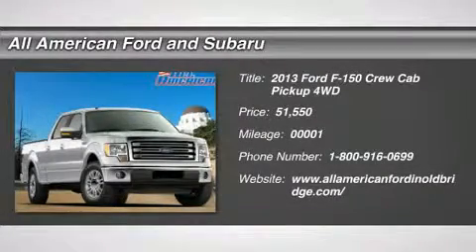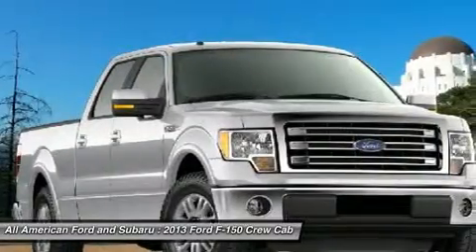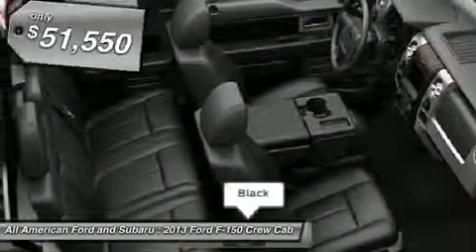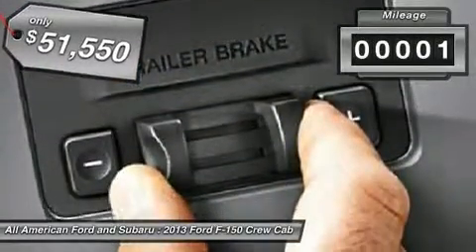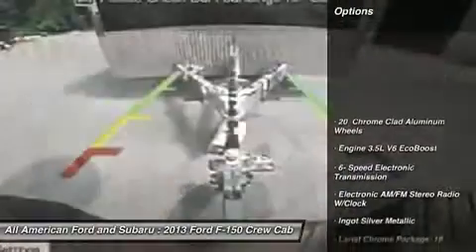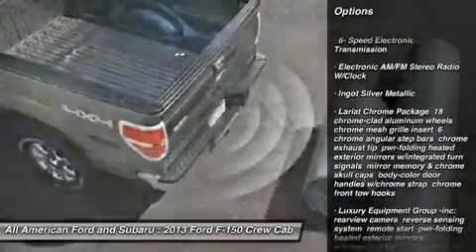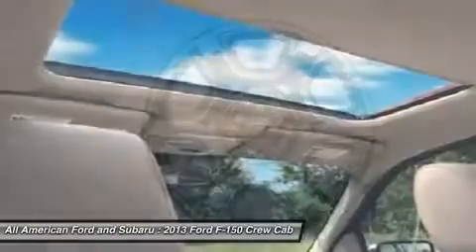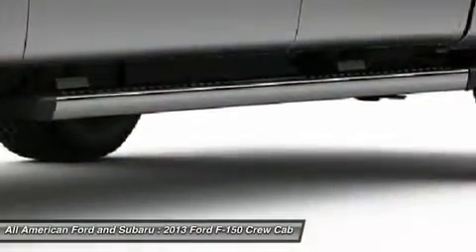2013 FORD F-150 Old Bridge, NJ 132868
2013 FORD F-150 Old Bridge, NJ
Stock# 132868